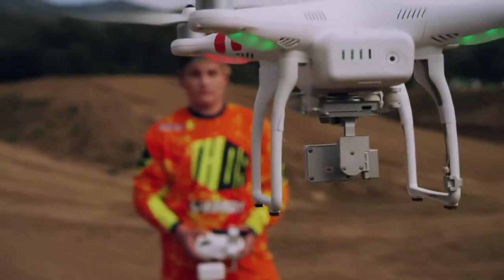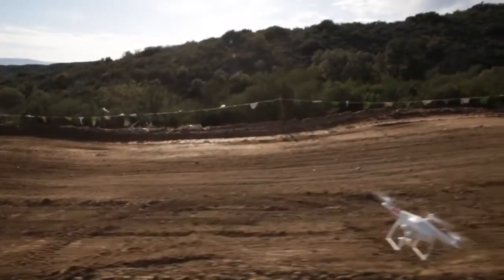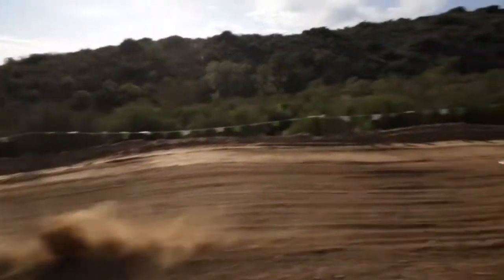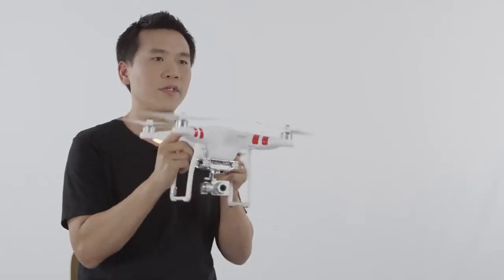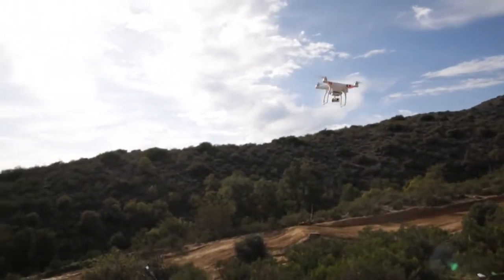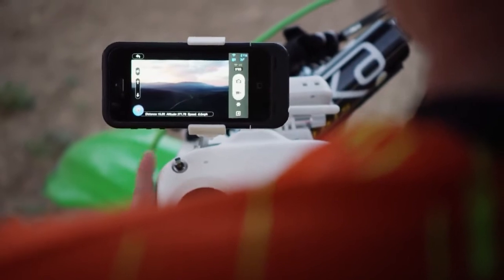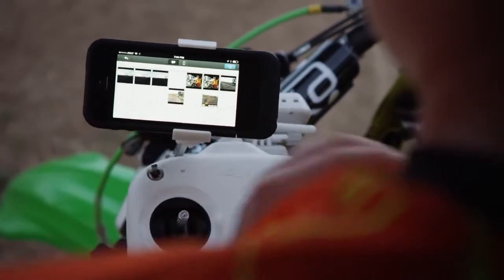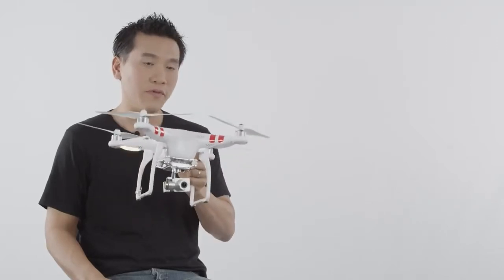DJI - Il Drone Phantom 2 Vision+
Il Phantom 2 Vision + è un drone semplice da configurare e super facile da far volare, diventando così il primo sistema di ripresa aerea alla portata di tutti.